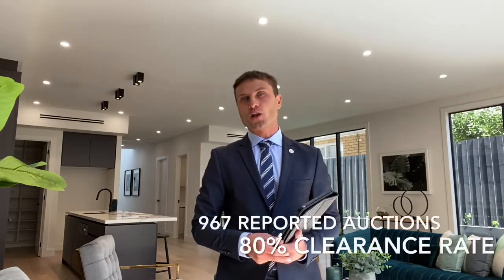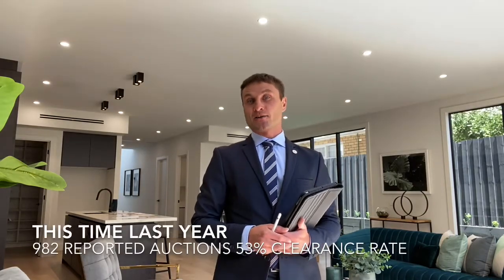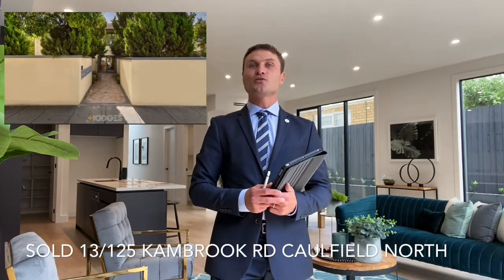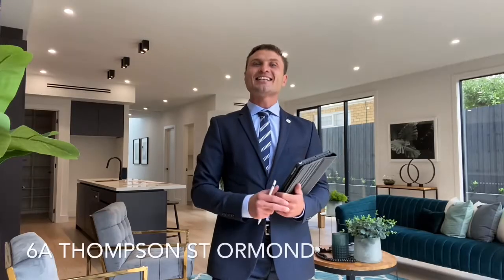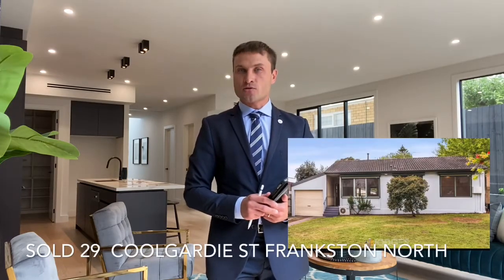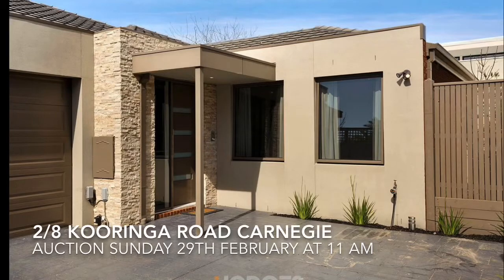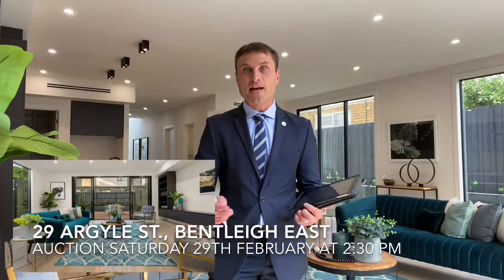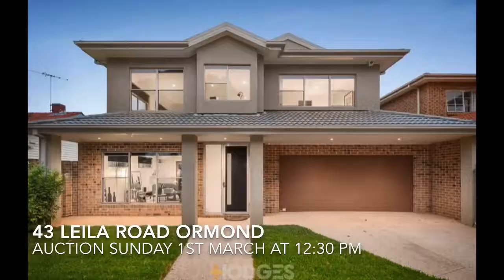Property market updates 27th Feb 2020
Short and informative property video 🎥
-LAST WEEK AUCTION RESULTS
-SOLD by Hodges Caulfield
-WHAT’S ON THIS WEEKEND